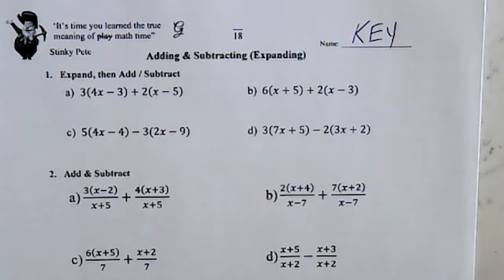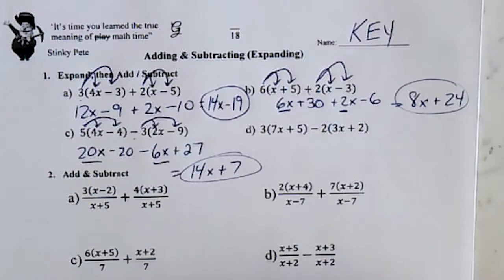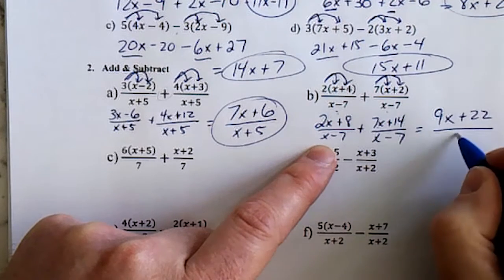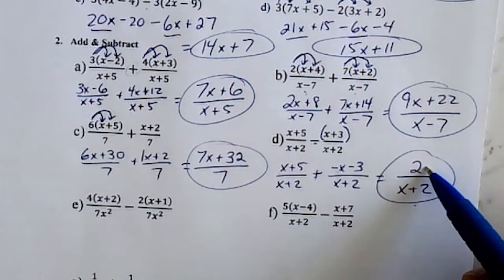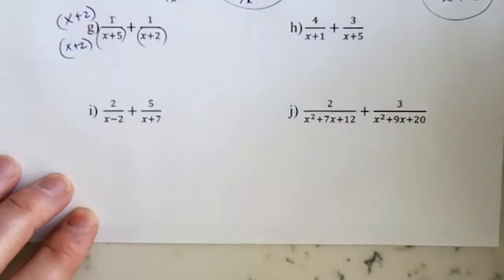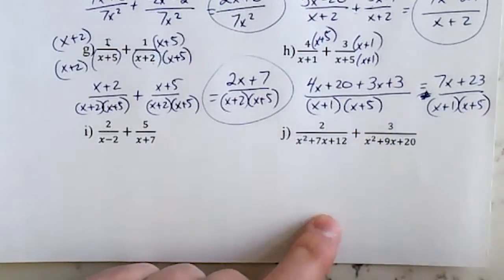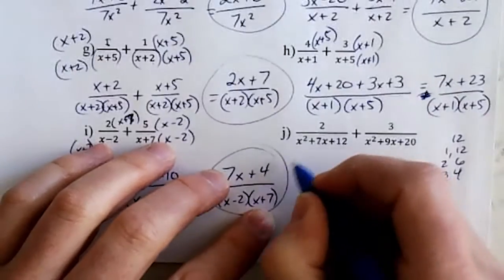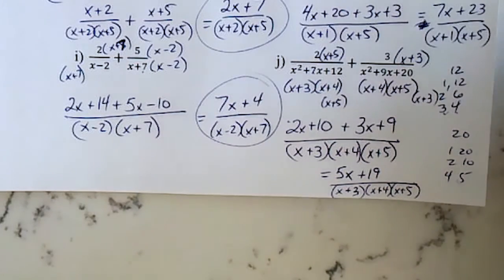Stinky Pete 2G Expanding needed Adding Rationals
How to add Rational Expressions
Focus on binomial denominators where we need to expand the numerator.